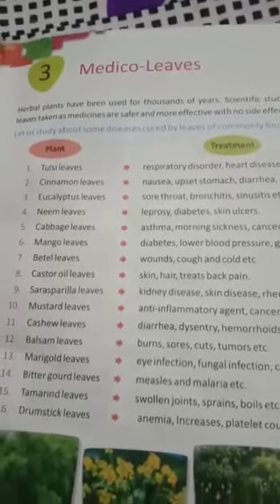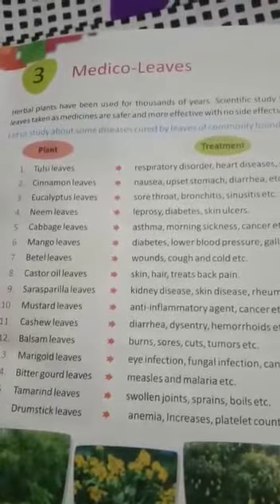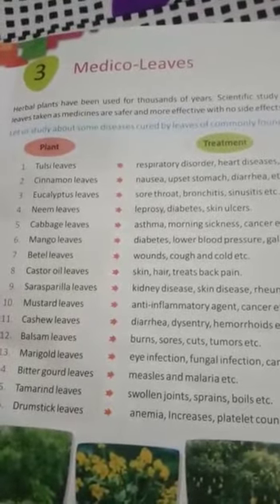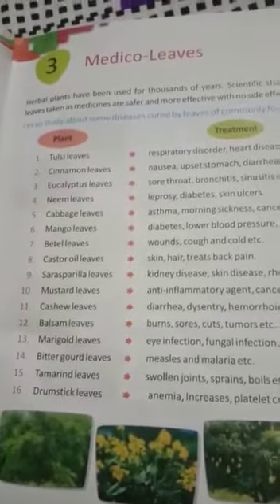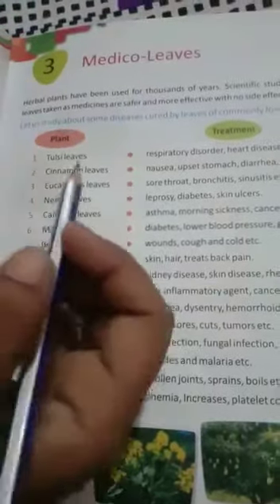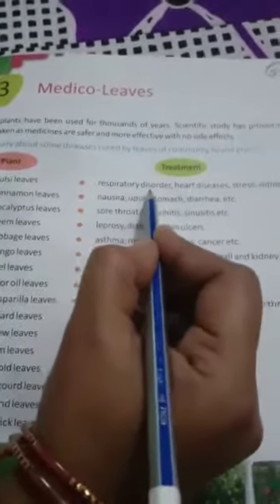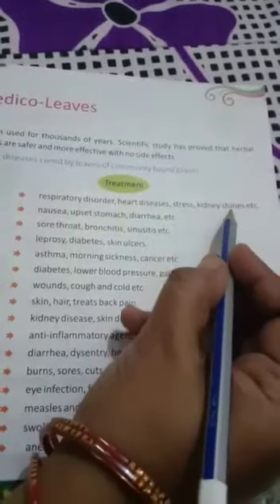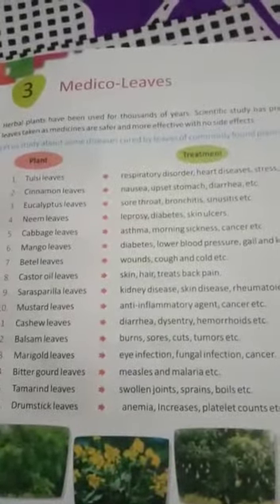Class 7th GK chapter 3 complete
By Farhana mam  MHSS Mandawar Road